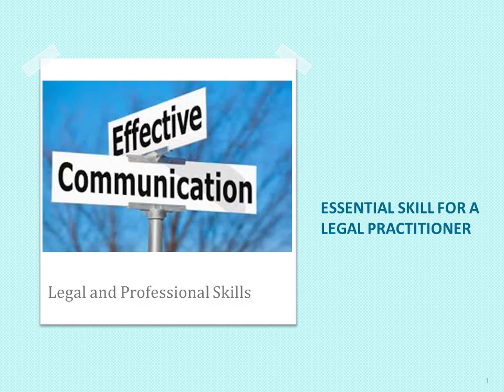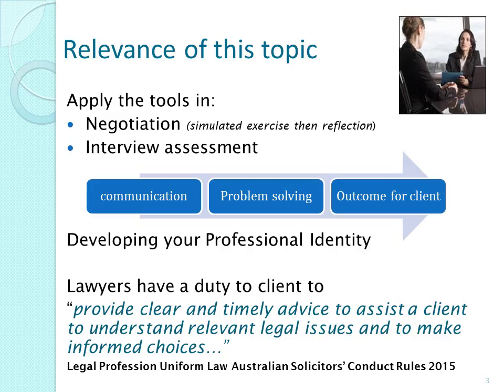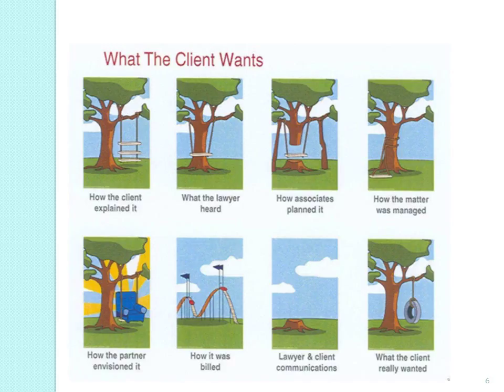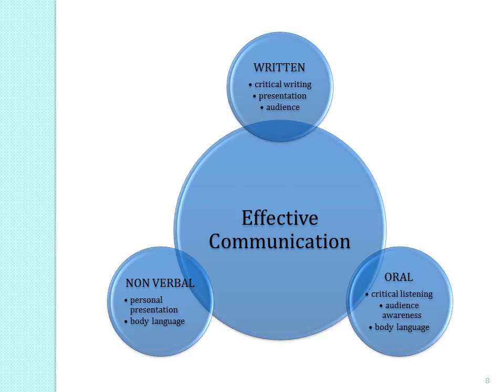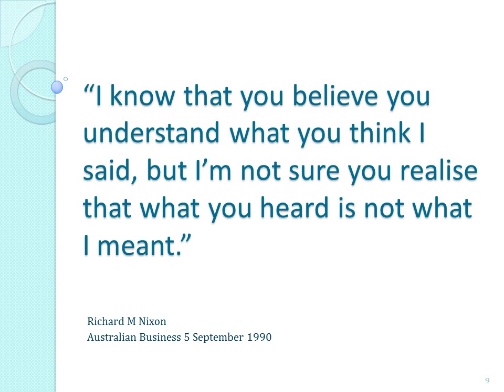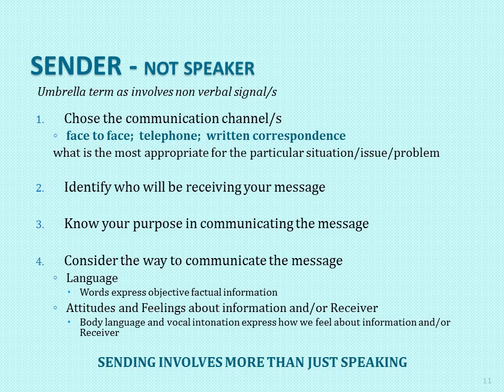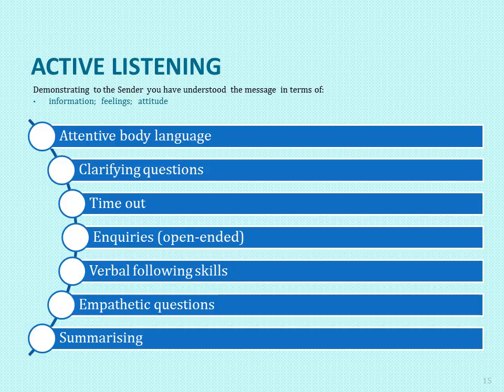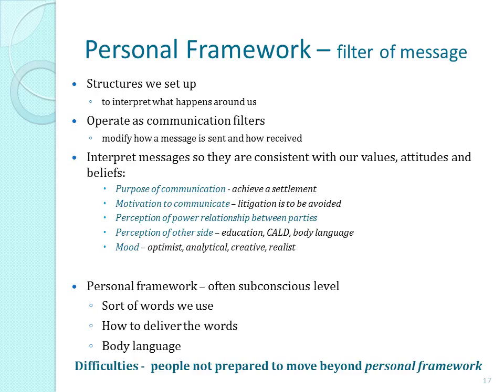Lecture 2 Part 1 Summer